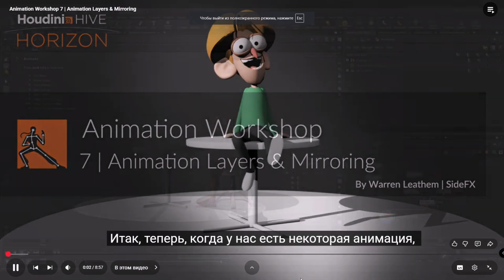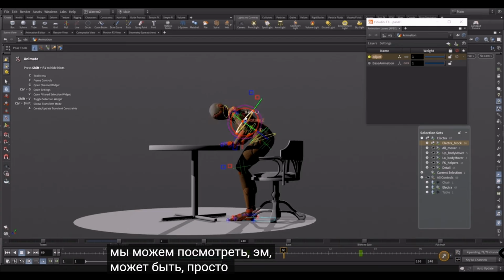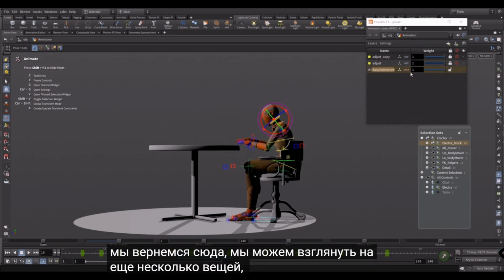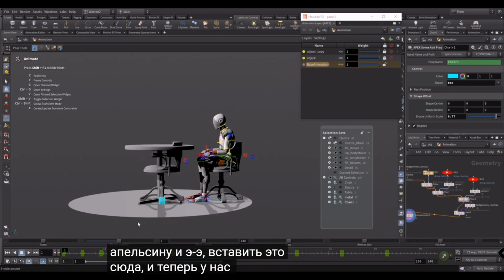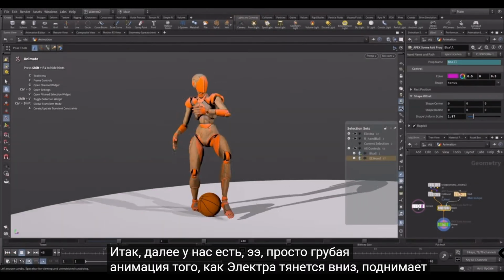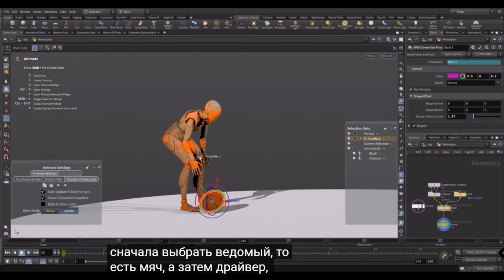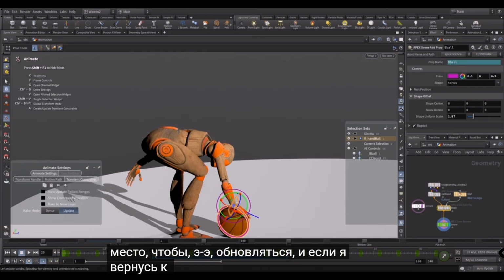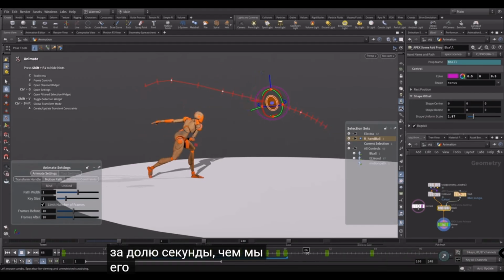Animation Workshop 7-8